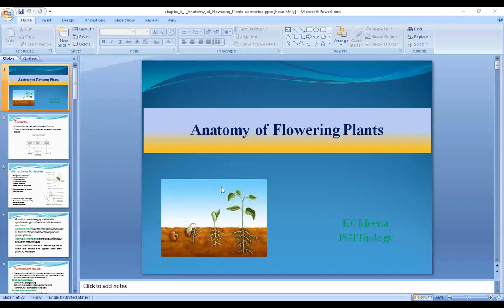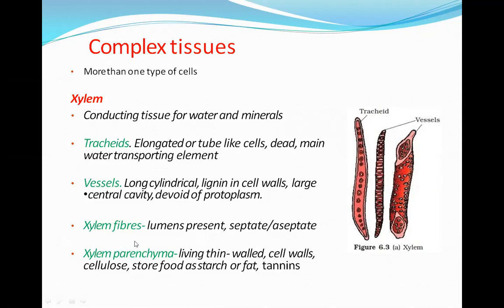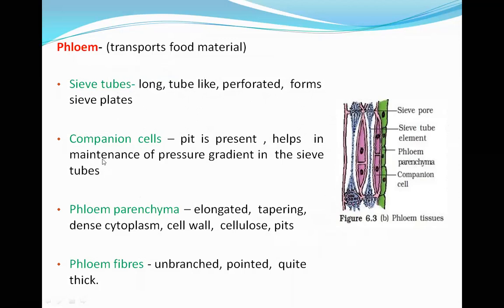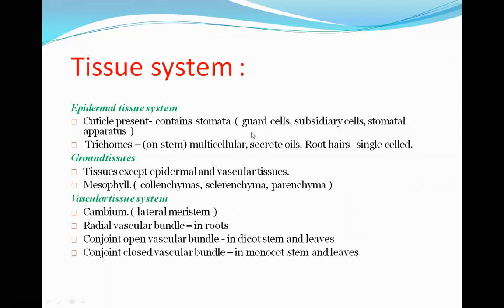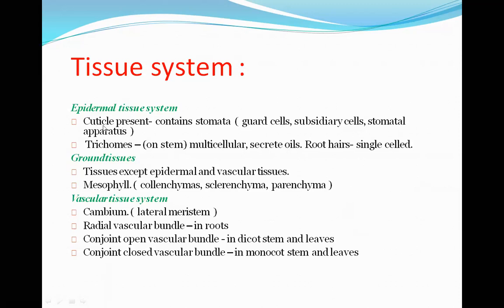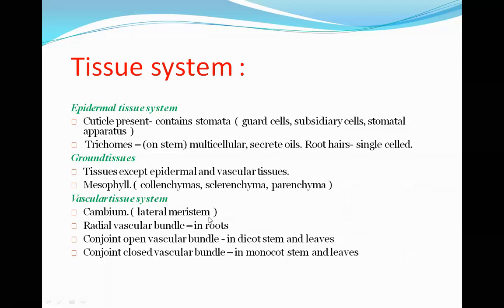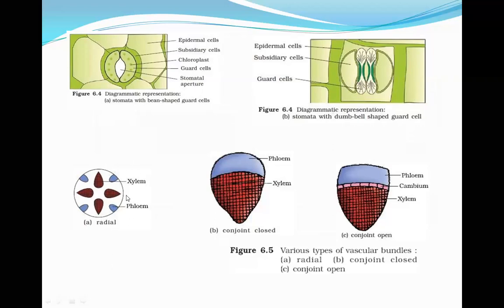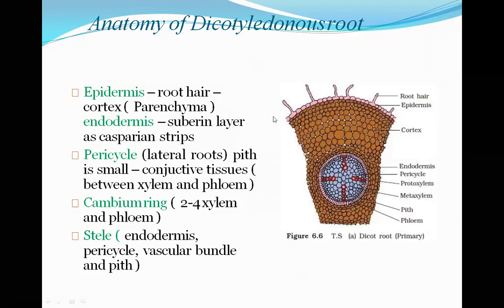NCERT | Biology | Class 11 | Ch-6 Anatomy of Flowering Plants (part - 2)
Ch-6 Anatomy of Flowering Plants (part - 2)
Topic - Complex Permanent Tissues and Tissue systems